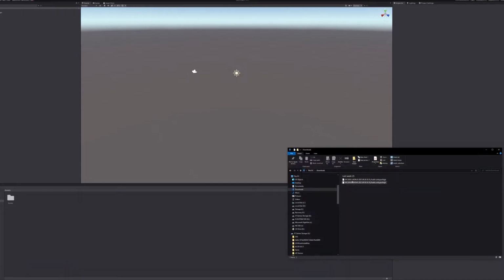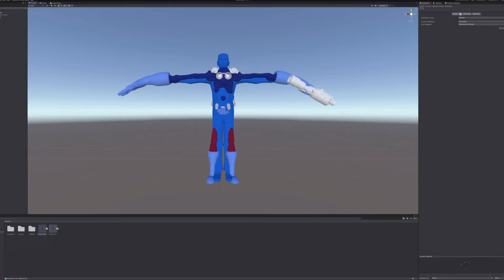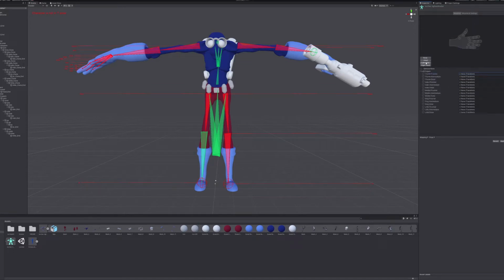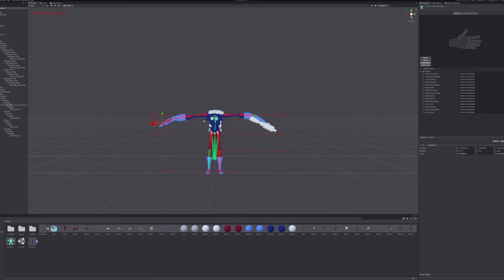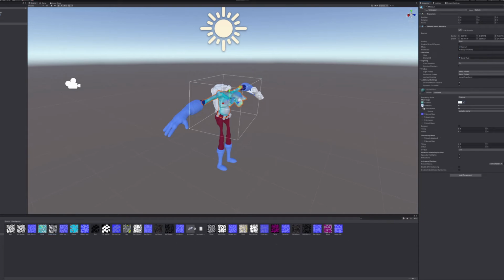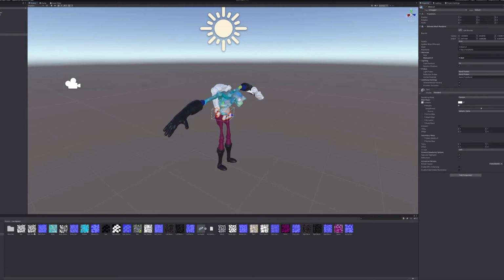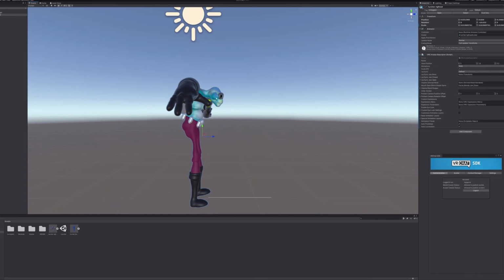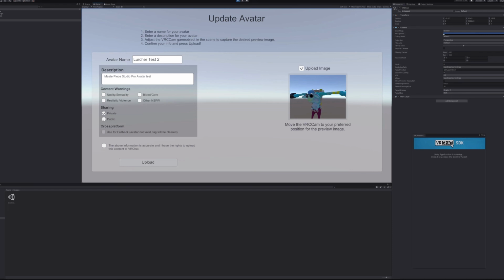VRChat Avatar Workflow - Unity Integration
Learn how to bring the model you rigged in Masterpiece Motion into Unity and prepare it for VR Chat.

ABOUT US ↴
Masterpiece Studio Pro is the trailblazing Creative's real-time ready immersive 3D creation suite. From concept art to full-body avatars, quickly draw, sculpt, texture, optimize, rig, skin and animate in an entirely VR environment. Export your creations to game engines, renderers and standard animation software with ease.